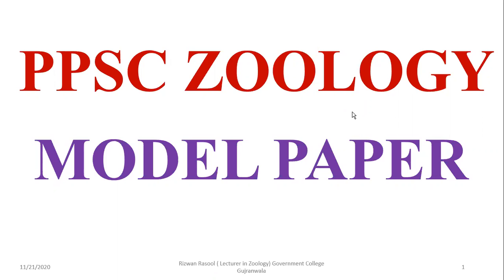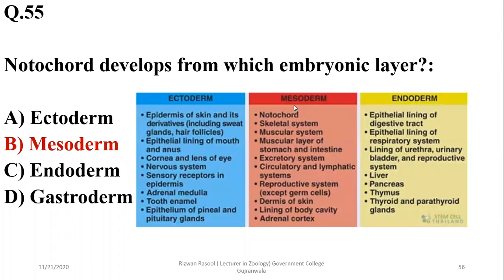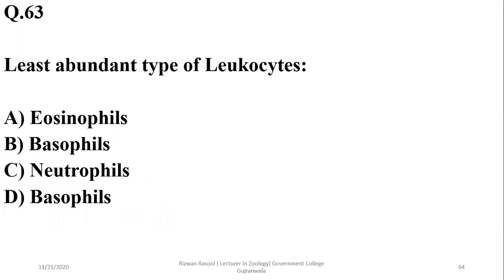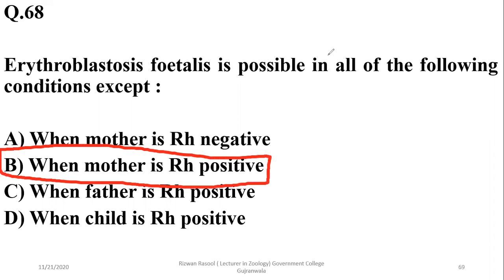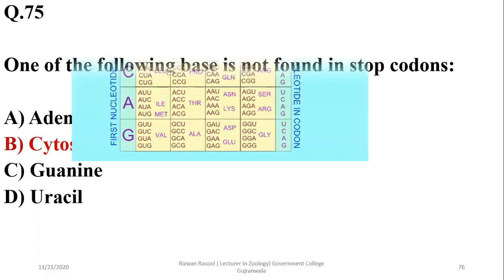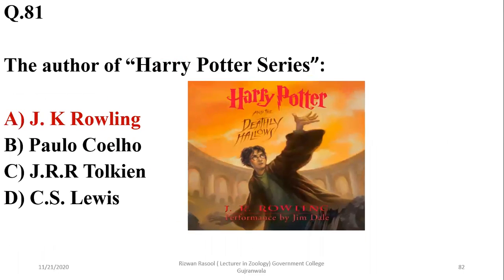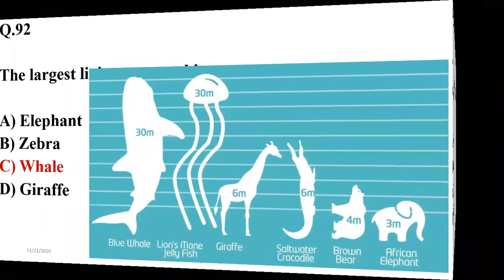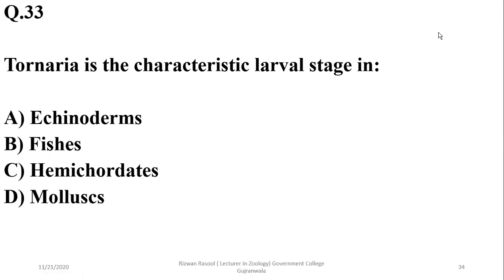PPSC ZOOLOGY Model Paper Part II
PPSC ZOOLOGY practice papers
question 51-100
including 20 general knowledge questions
1-50 questions were shared in the previous video.